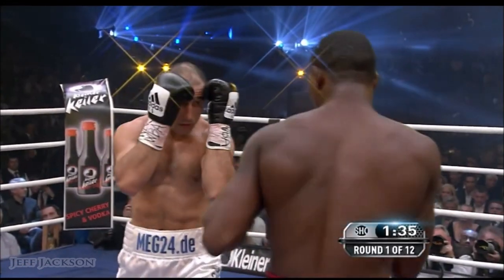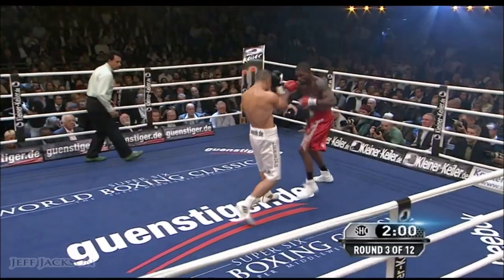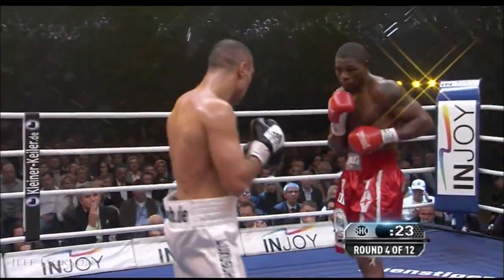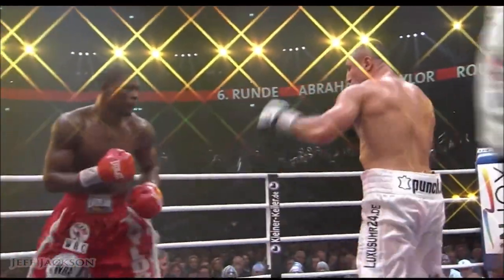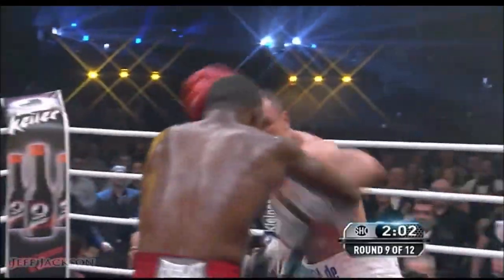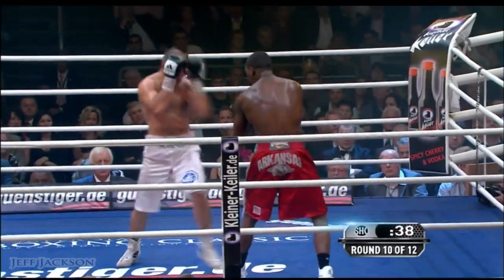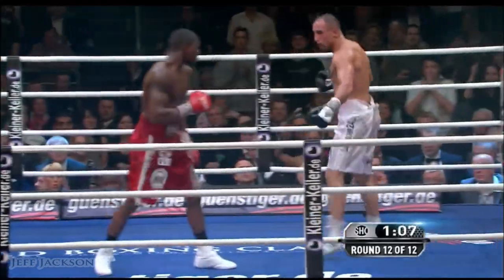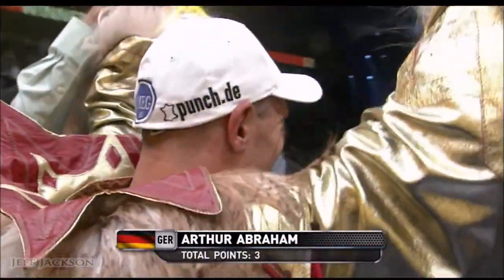Arthur Abraham vs Jermain Taylor - Highlights (BRUISING BATTLE)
October 17th, 2009. Undefeated “King” Arthur Abraham took on Jermain Taylor aka “Bad Intentions” in the 1st round of the Super Six World Boxing Classic; a tournament to ultimately crown a Unified Super Middleweight World Champion.

This was Abraham’s 1st fight at Super Middleweight and the 3rd for Taylor.

Prefight records; Abraham 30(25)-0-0, Taylor 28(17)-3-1.

In November 2008, Abraham lifted the IBF Middleweight Championship via RTD6 over Raul Marquez and went on to successfully defend the title twice in March and June of 2009 before making the move up to 168 pounds.

Entering the tournament, Abraham who was former IBF Middleweight Champion had defeated top oppositions such as Raul Marquez & Edison Miranda (2x) while Taylor who was former IBF, WBA, WBC & WBO Middleweight Champion had notable triumphs over Cory Spinks, Jeff Lacy, Kassim Ouma, Raul Marquez, William Joppy & Bernard Hopkins (2x).

Overall, it was a an exciting fight before a devastatingly unforgettable finished took place. Both fighters fought dirty at times as Taylor often threw shots below the belt while Abraham occasionally threw rabbit punches during clinches.

In round 6, referee Jose Guadalupe Garcia deducted a point from Taylor after repeated warnings for low blows.

In round 9, Abraham turned Taylor’s legs spaghetti with a pulverizing right hand which he followed up with a barrage of blows but he was unable to finish off the resilient Taylor. From that moment on, Taylor began to fade going into the championship rounds as Abraham continued to connect with thudding shots upstairs and downstairs.

However, Taylor displayed great fighting heart by firing back at times but he was unable to put a dent on the steely Abraham.

With less than 15 seconds left to the final bell, a pulverizing 3-4 combo by Abraham ended matters where Taylor was out before he hit the canvas as Garcia waved it off without completing the 10 count.

The knockout was so damaging hat Taylor was hospitalized due to a severe concussion where he went on to suffer from short term memory loss; he was unable to recall details of his encounter with Arthur Abraham.

This was Taylor’s 2nd consecutive defeat in which he was stopped in under 15 seconds before the end of the fight.

"I want thank all my fans and those concerned and let everyone know I'm doing just fine and feeling good,” said Taylor.

Enjoy this highlight of a BRUISING BATTLE and a throwback to the late 2000s when the Super Middleweight division was absolutely lit!